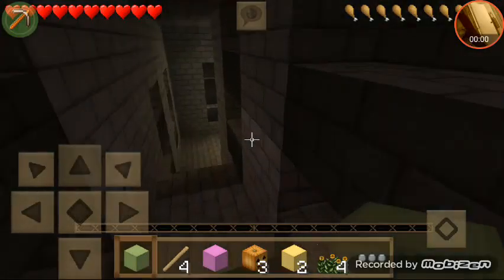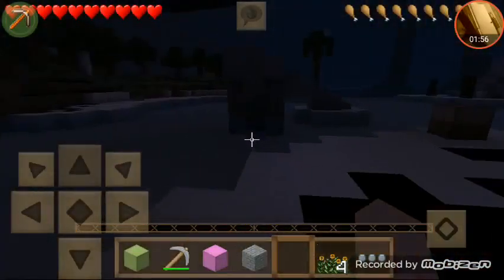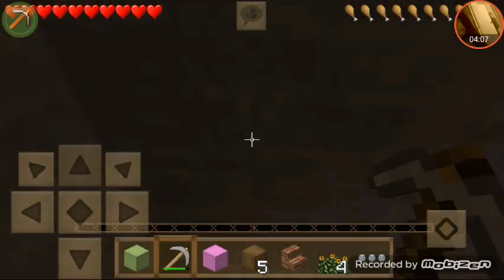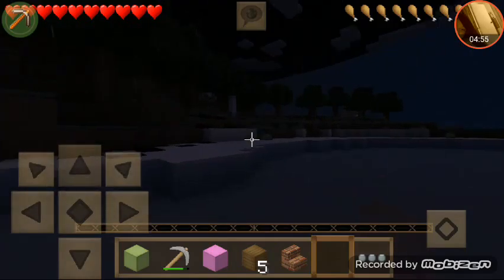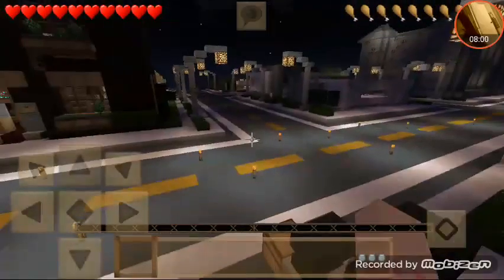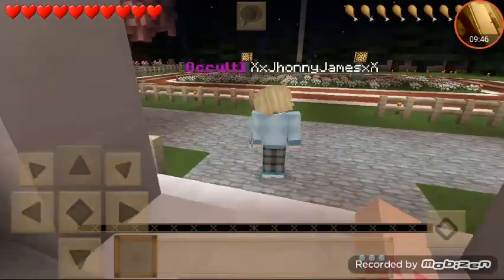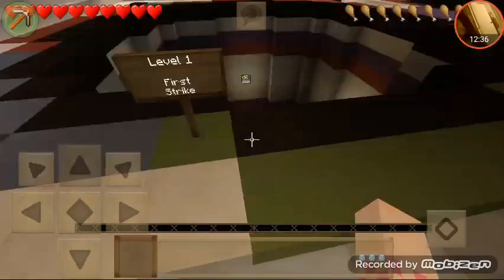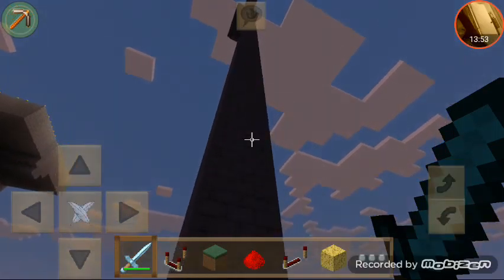Lost Princess |ep.2| "WIERD DREAM!!!!!"